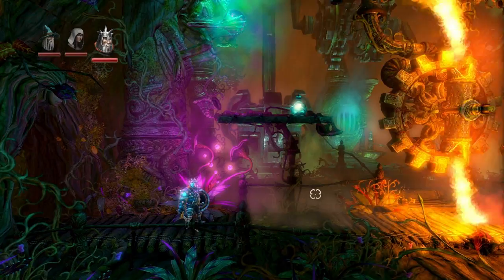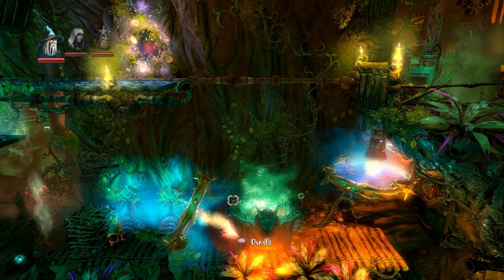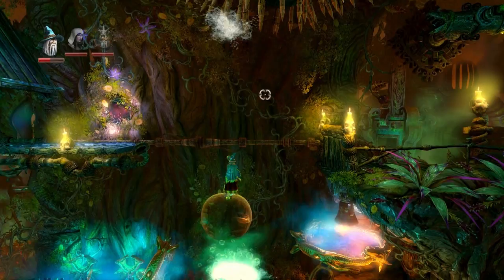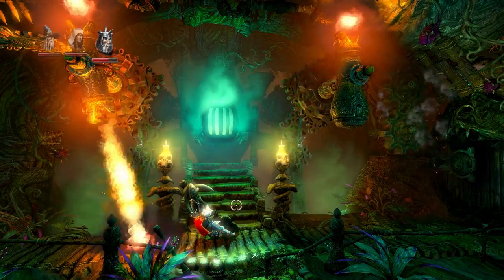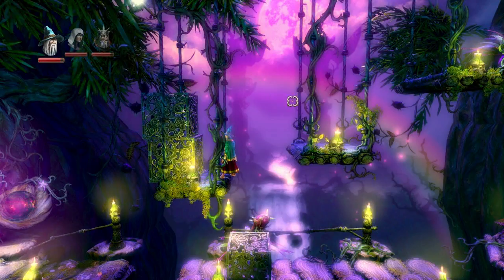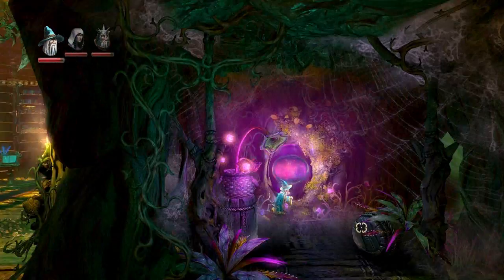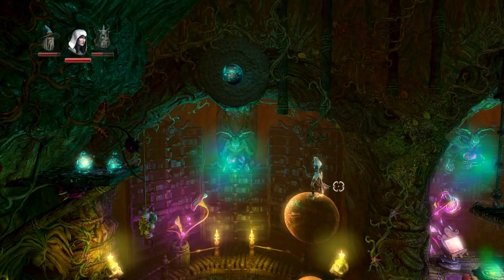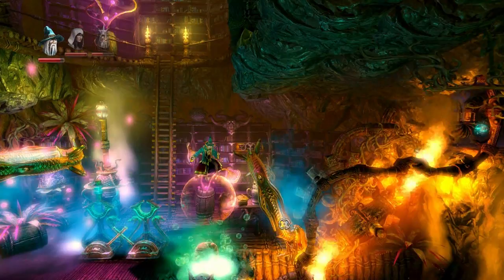Let's Play Trine 2 - Part 7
Intrusion 2 was a nice break away from the norm. So here's Trine 2, another sidescrolling game (although that's probably the only thing they have in common). It reminds me strongly of The Lost Vikings, which was an awesome game from my Amiga days.

In Trine you swap between the three characters Amadeus (the Wizard), Pontius (the Warrior) and Zoya (the Thief) to solve all sorts of puzzles and murd- kill all sorts of enemies.